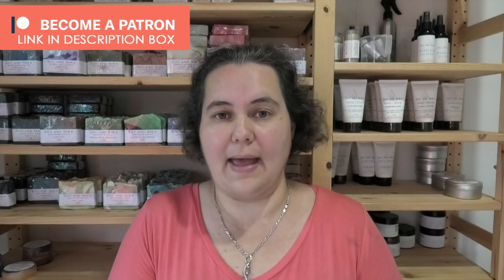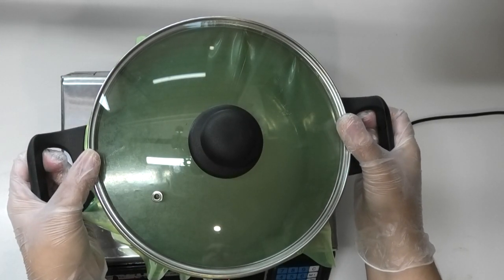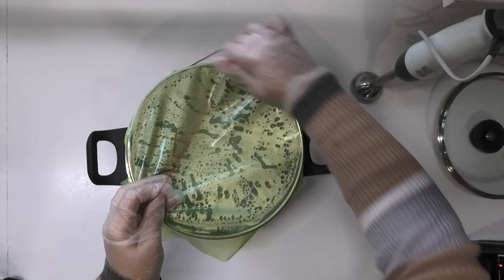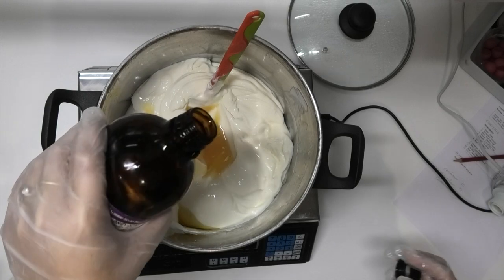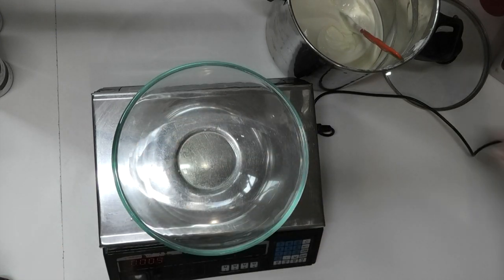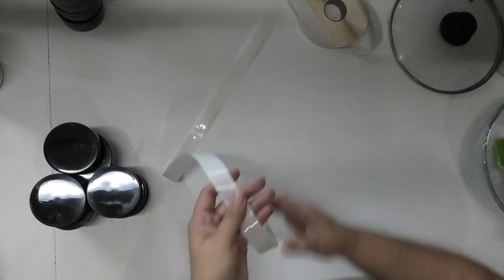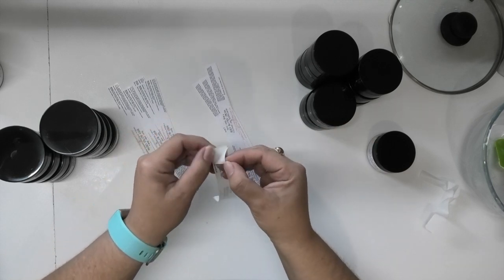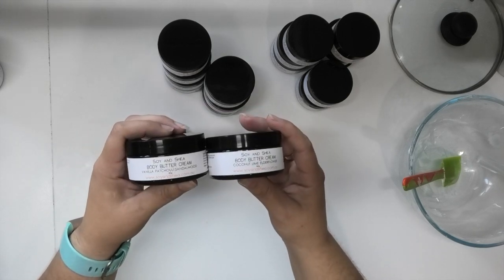Making Emulsified Body Butter - THIS RECIPE IS NOW RETIRED FROM PATREON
THIS RECIPE IS NO LONGER AVAILABLE ON PATREON.  PLEASE DO NOT SIGN UP ASKING ME TO SEND THIS RECIPE TO YOU.  IT MAY RETURN FROM THE VAULT OCCASSIONALLY BUT THERE ARE NO GUARANTEES.

Today I am sharing how I make my emulsified Body Butter.  This is the recipe I am sharing on the Patreon Page for the month of May.
Find it on the US$5 until July 2021, the US$10 until Oct 2021

EQUIPMENT
🧼Split Slab Mould
🧼Slab Mould

🧼 Swirl Soaps for Moulds & Cutters

VIDEO SETUP
($)Camcorder (Australia)